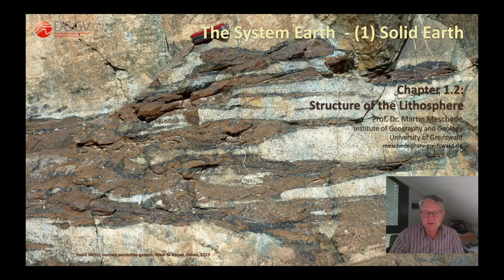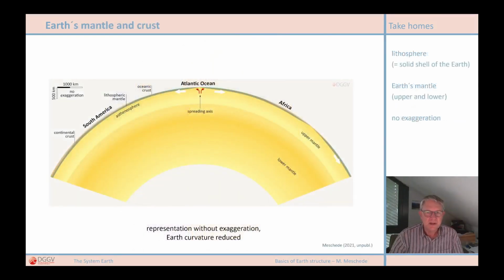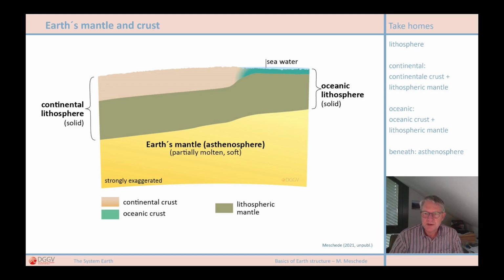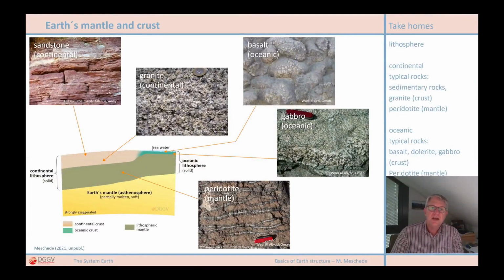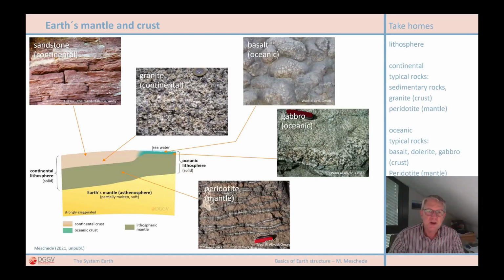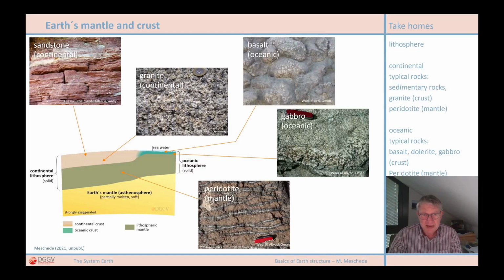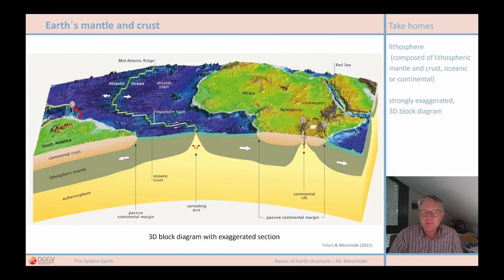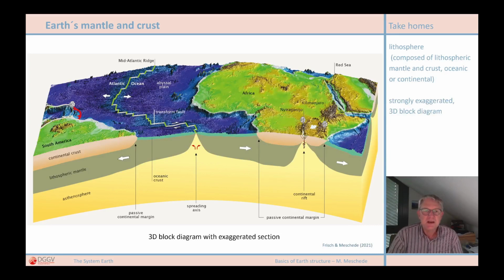Ch. 1.2: The lithosphere - the hard shell of the Earth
Overview of the structure of the Earth's hard shell, the lithosphere.